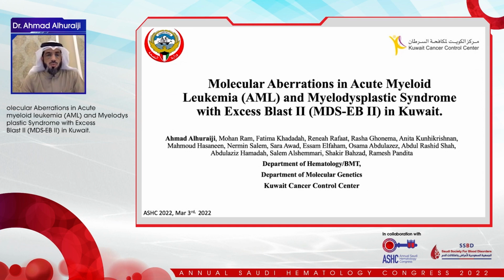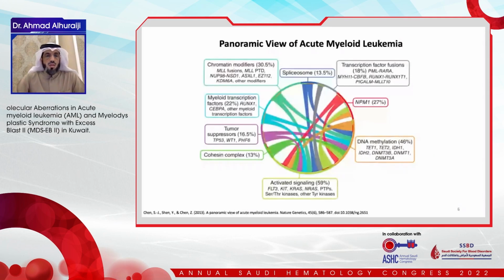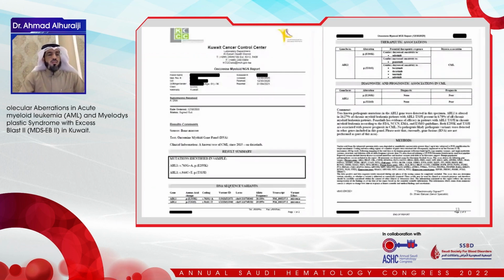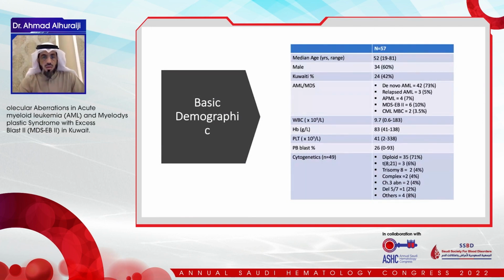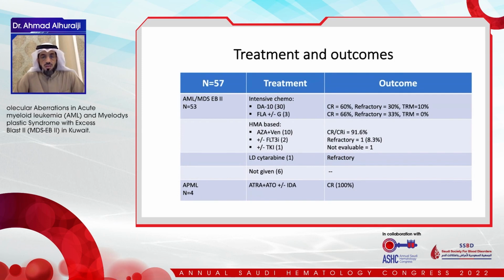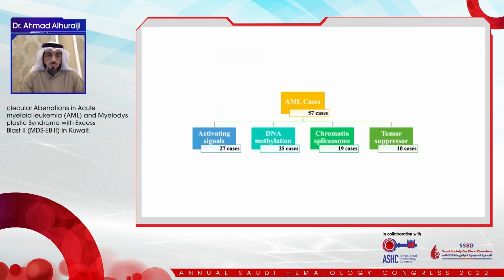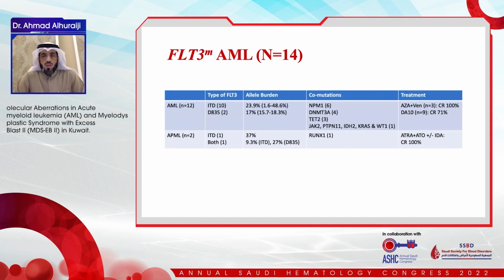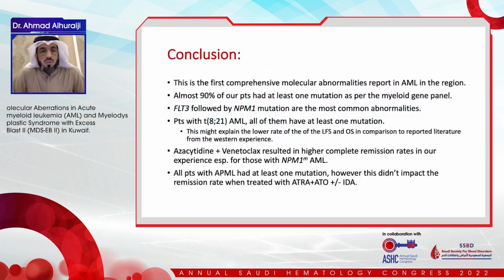Molecular Aberrations in Acute myeloid leukemia AML & Myelodysplastic Syndrome with Excess Blast